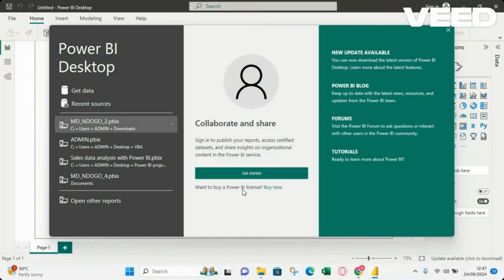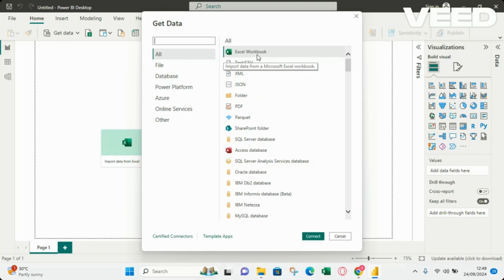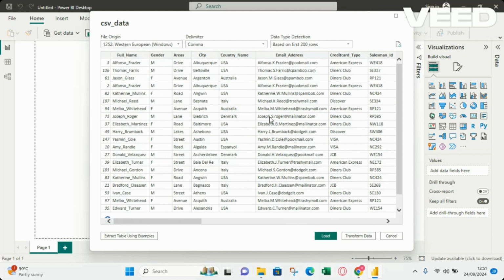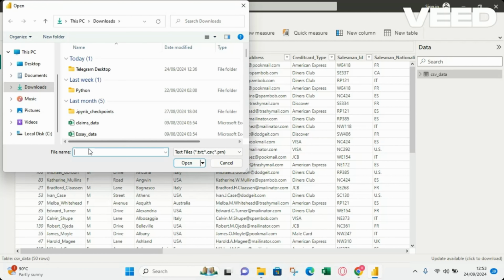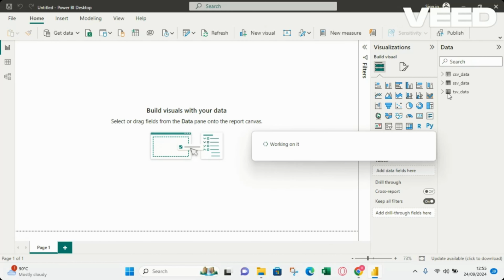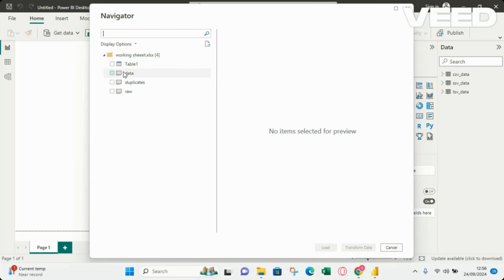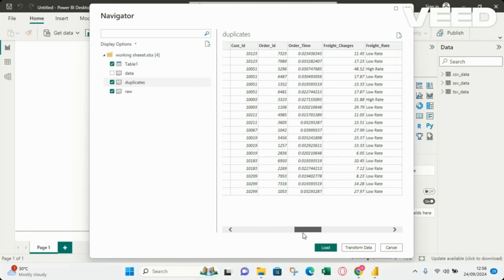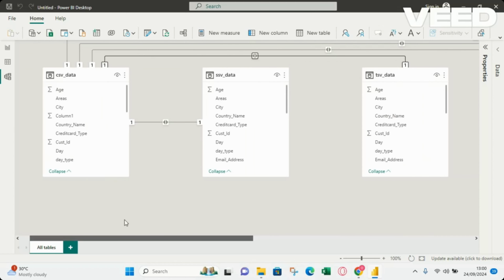HOW TO IMPORT DATA INTO POWER BI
The workbook can be downloaded from our dedicated telegram group with this link.

The name of the workbook is worksheeet.